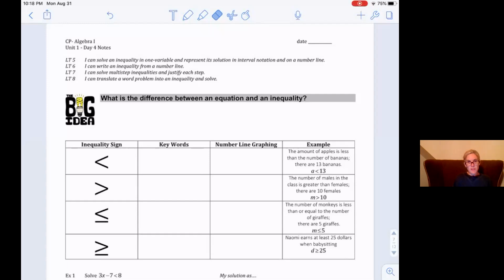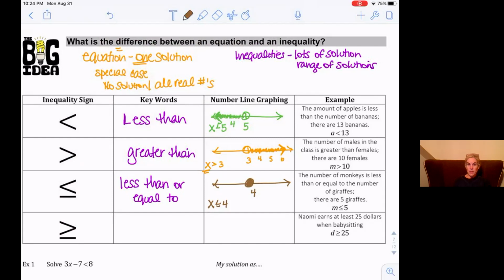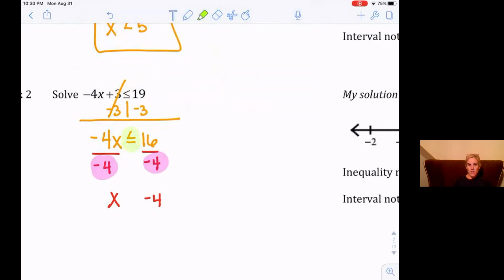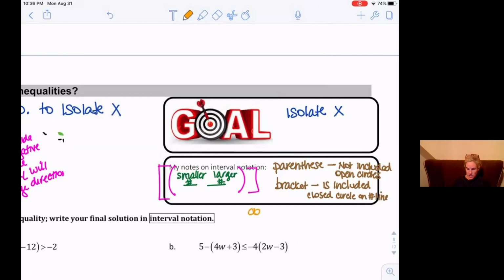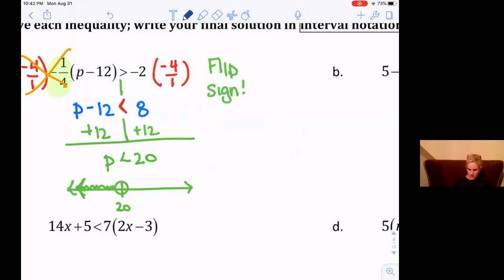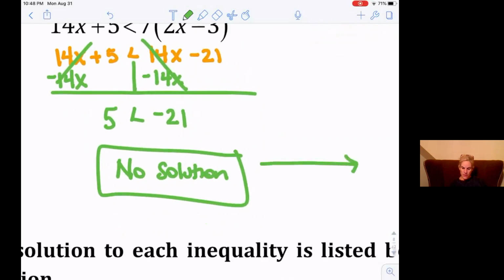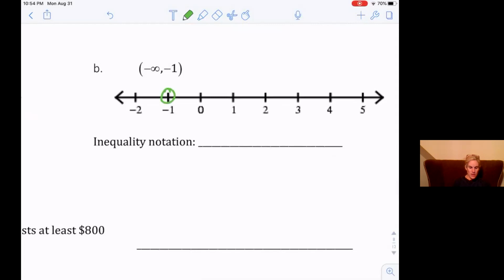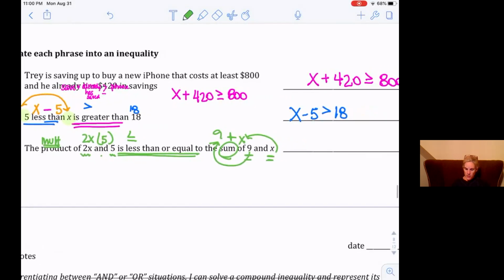Unit 1 - Day 4 Notes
CP Algebra 1
Day 4 Instructional Video